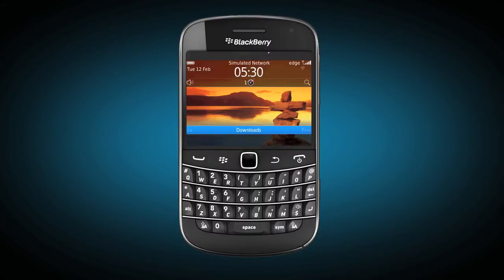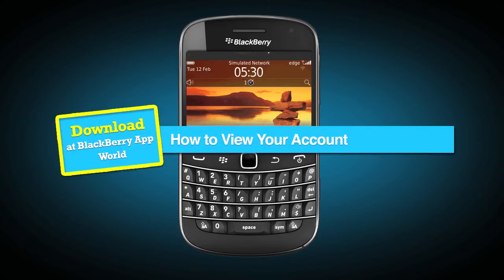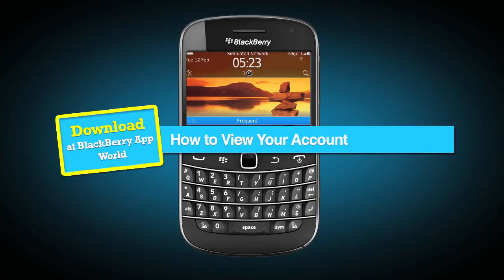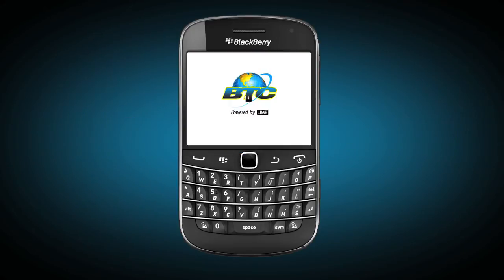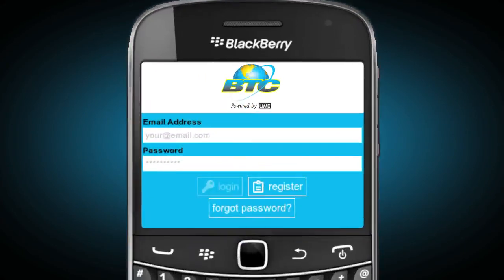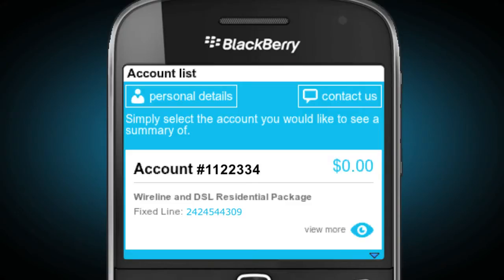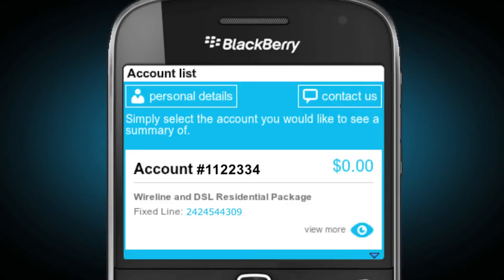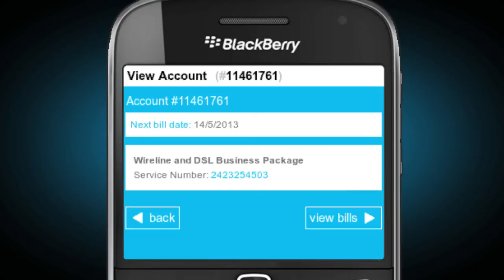MyBTC App - How to View Your Bill